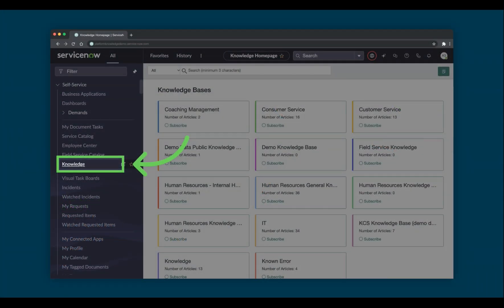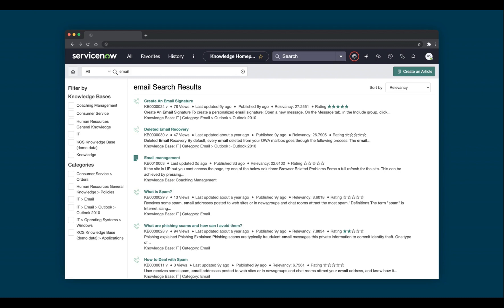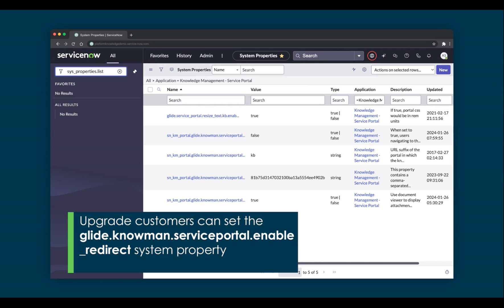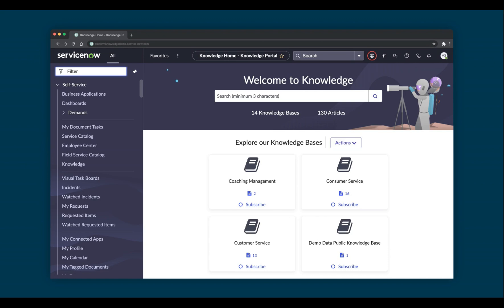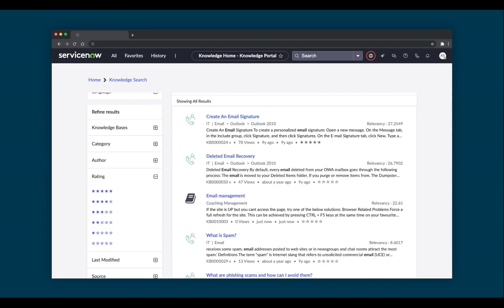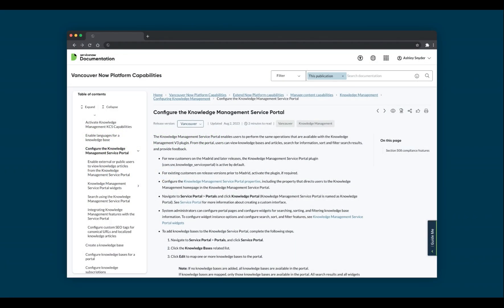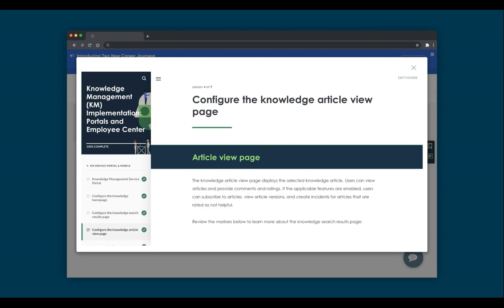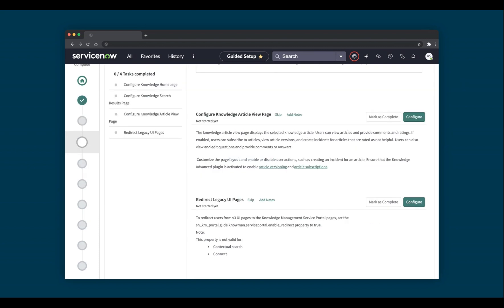Knowledge Management Academy Short - Knowledge Management Service Portal and Knowledge V3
In this short video, we'll discuss the changes we're making in the Washington DC release to redirect new customers from the Knowledge Management V3 homepage to the Knowledge Management Service Portal, the features in each, and how upgrade customers can perform the redirect as well.

OUTLINE:
00:00 Introduction and Washington DC changes
00:28 Knowledge V3 Home page overview
01:43 Upgrade customers: Setting the system property
02:25 Knowledge Management Service Portal overview
04:08 Configuring the Knowledge Management Service Portal
05:48 Where to find more academy sessions